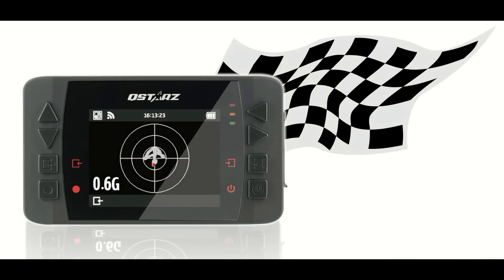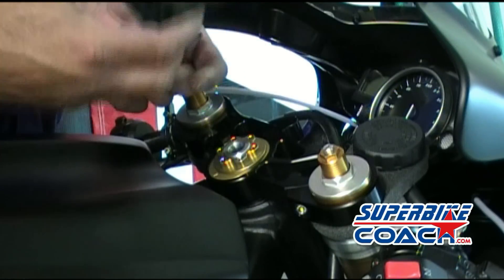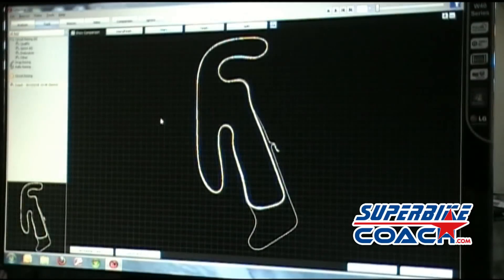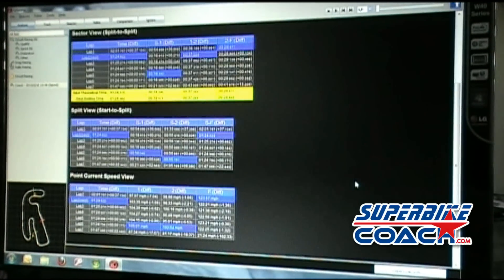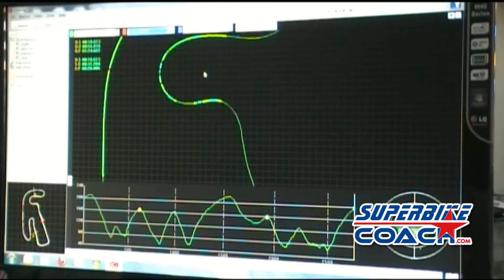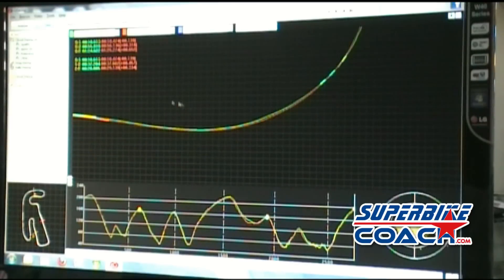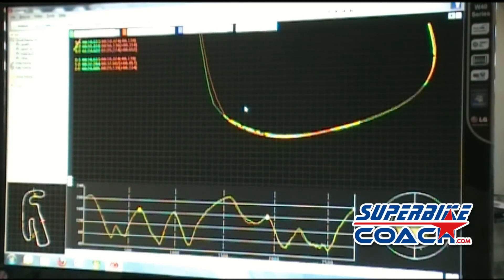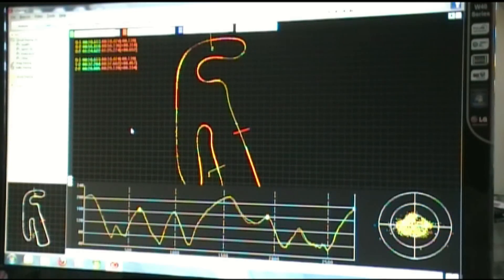How QStarz GPS data loggers work and where your benefit is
Another goal in this project is it to use components which allow the Superbike-Coach Corp to analyze and compare riding skills.  This is about the GPS Data Loggers the Superbike-Coach Corp is using with students in their Track Drill program.  The QStarz loggers catch interesting facts about the performance of a rider.  Superbike-Coach was the first riding school in the U.S. to begin using these tools to coach groups or 1on1 students.  Find out why:

About QStarz GPS Loggers

A QStarz logger supports 10Hz Log to calculate the position ten times per second which is highly accurate for extreme racing and has a built-in G-sensor to plot G-force distribution and function Auto Start trigger.  They are portable, don't need cables or installation nor complicated calibration procedures.  All units are super light weight and best of all they are deliver the same results as other brands but are much more affordable.  Superbike-Coach has for all track students one BT-Q1000eX to use for free.  Coach Can's Coaching bike, the MotoGP project bike, is equipped with QStarz product flagship- the LT-Q6000.

The LT-Q6000 is compact in size and weighs basically just a fractional amount compared to other brands. That is actually the same with its retail price, which is a quantum jump lower than other brands.

SpecificationsQstarz_lt-q6000-523x561

    Specification, LT-Q6000

Features

    Lap Time Analysis
    Acceleration/Braking Line
    Track Managementsoftware
    Graph & Plot Chart
    Multi-Lap Comparsion
    Video Import & Playback
    2.4" Color Display
    Diversified Racing type (faster = Green)
    eXtreme 10Hz Log rate
    Built-in G-sensor
    2GB Large memory

Function Capability

    eXtreme 10Hz Log to record 10 times per second
    Real-time performance and display Lap Timing analysis
    2.4" True color and wide display to illustrate racing data precisely
    Real time Lap/Spilt/Sector Comparison
    Multi-Function Device -- Lap Timer and GPS Logger
    Start-Run by Push-and-Go, Timer, or Auto Trigger
    Diversified Drag Race modes selected by speed/distance and kph/mph
    Flexible Circuit Race selected by Lap with splits or Simple Lap
    Performance Test On-the-Go
    2GB Large memory capacity never worry full memory
    History database well organized as Calendar and table type for easily
    review
    Flexible Track Manager -- On-Device created to User track, and QRacing
    Sync to Shared track
    G-force meter to plot G-force status
    Smart speedometer to show real-time speed information
    Device configurable such as unit, backlight, brightness, time zone, or time
    format